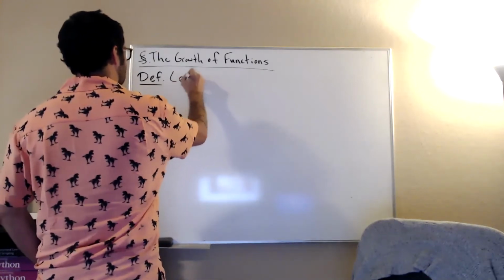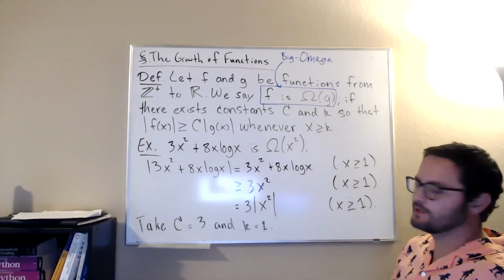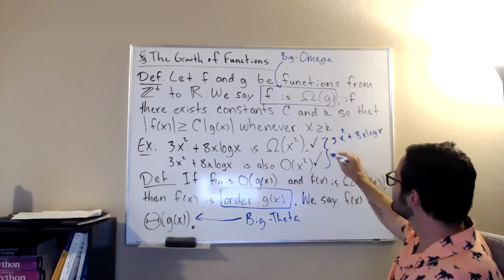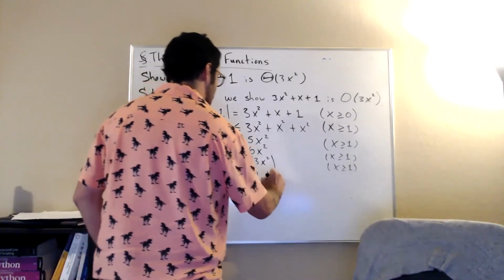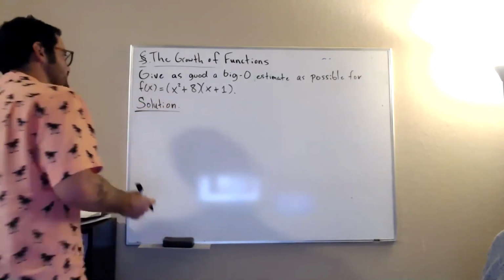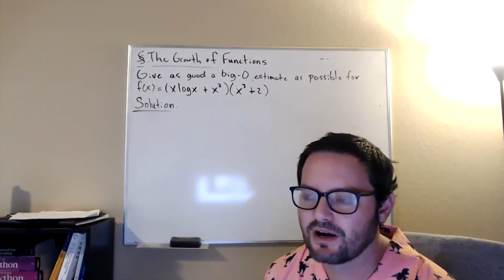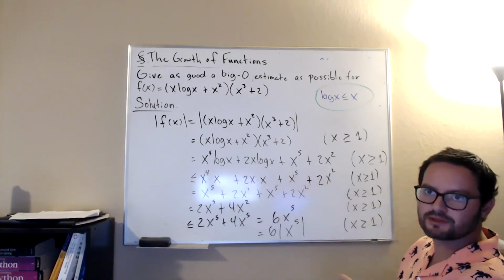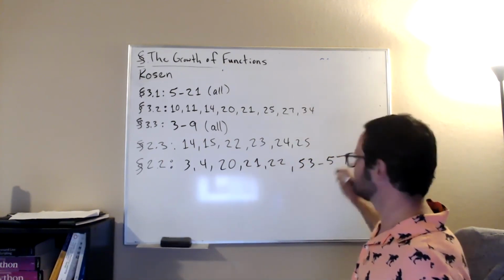Algorithms: Growth of Functions Day 2